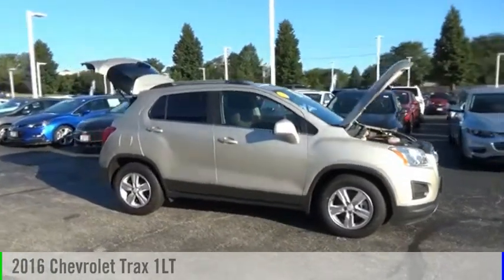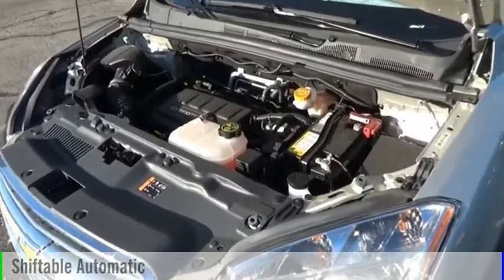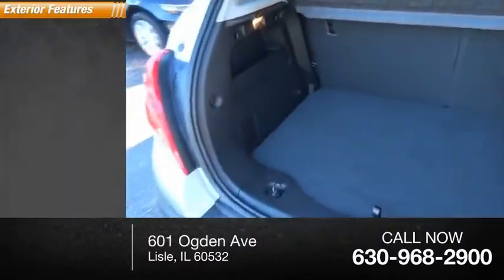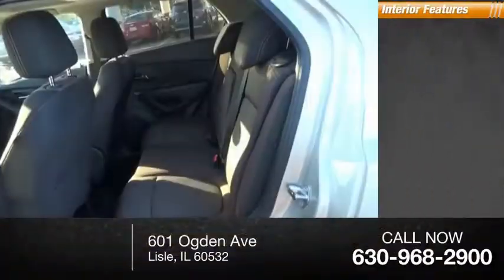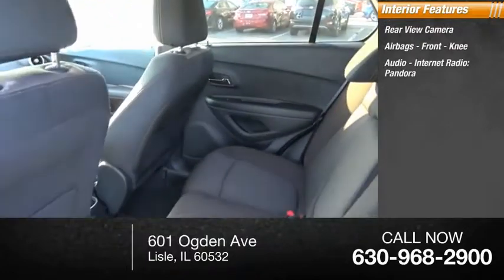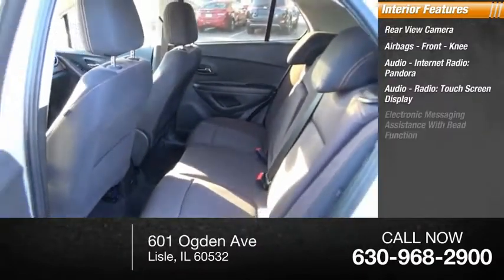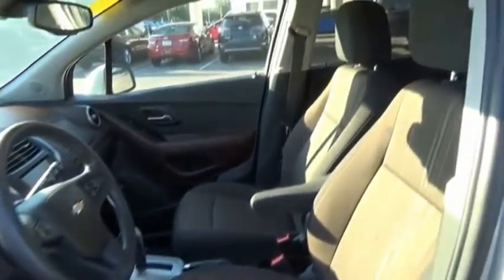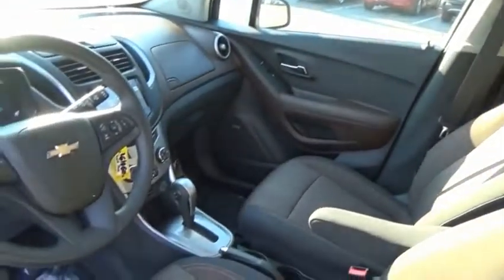2016 Chevrolet Trax New 161060 3GNCJLSB7GL280675 161060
Clean CARFAX. Champagne Silver Metallic 2016 Chevrolet Trax 1LT FWD 6-Speed Automatic ECOTEC 1.4L I4 SMPI DOHC Turbocharged VVT34/26 Highway/City MPGBill Kay specializes in financing and serves the Naperville, Lisle and Downers Grove area. If you're an 800 seeking low rates, or have tarnished credit looking for an approval, we can help. Prior bankruptcies, repossessions, matricula, TIN, no money down... no problem. Let us help you The Bill Kay Way!